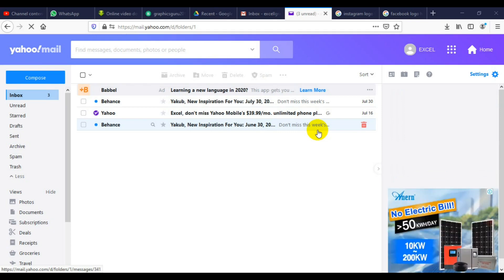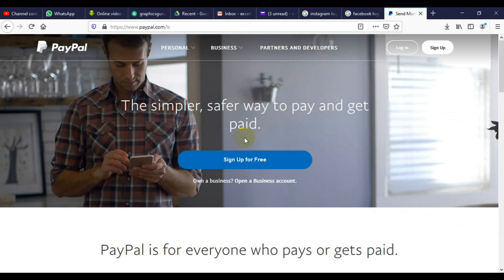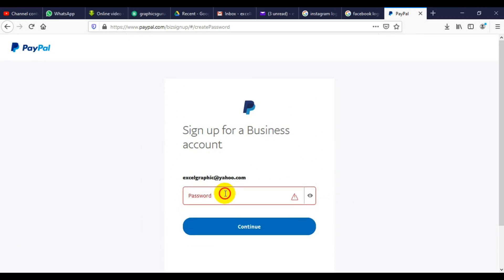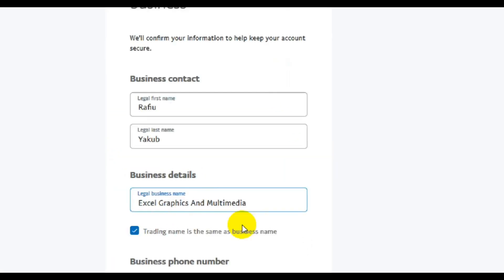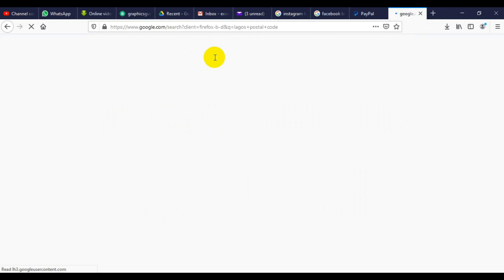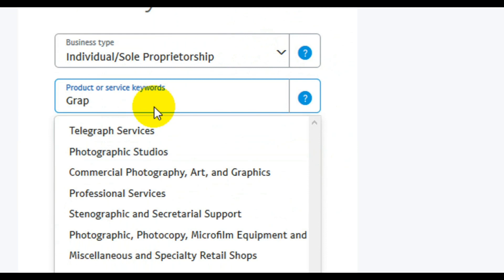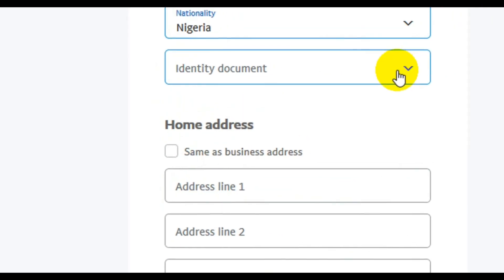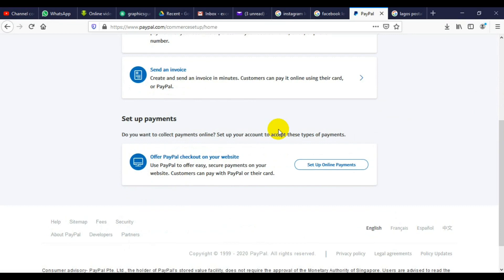How to OPEN PAYPAL Acct That SEND & RECIEVED MONEY In NIGERIA Tutorial